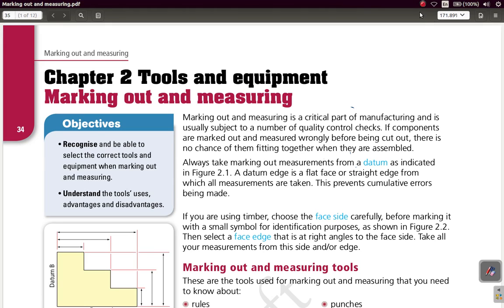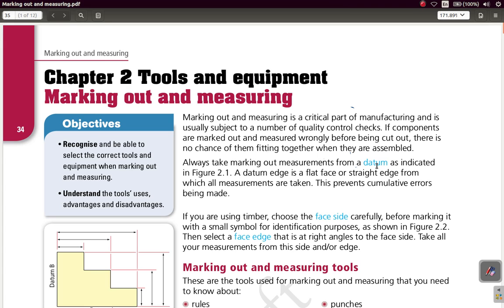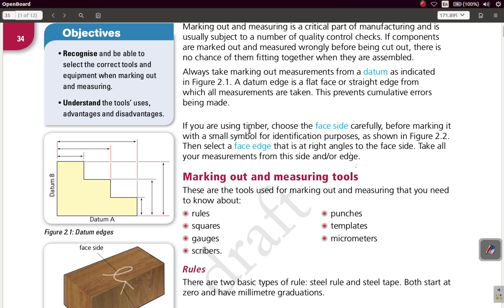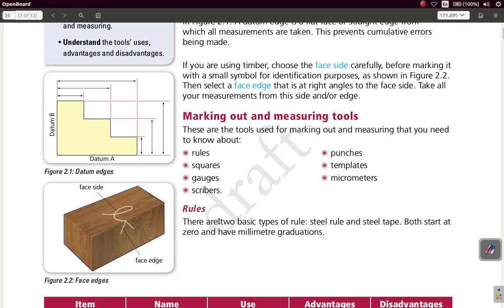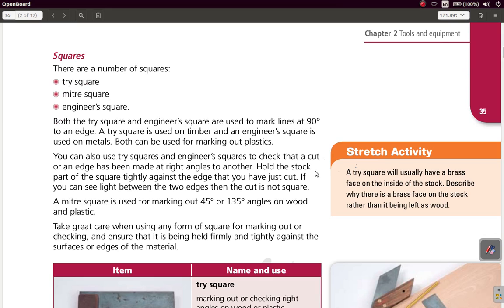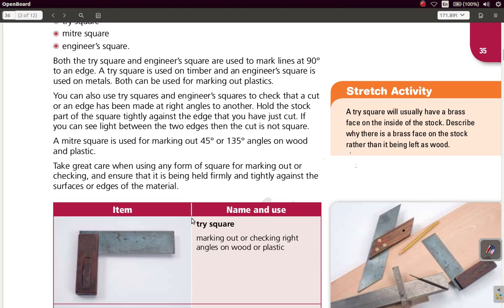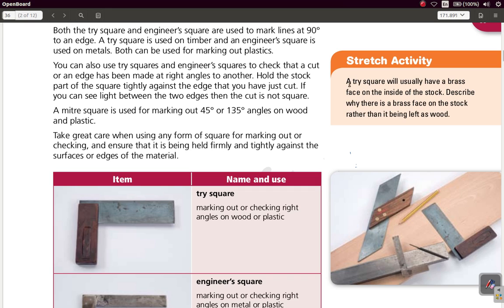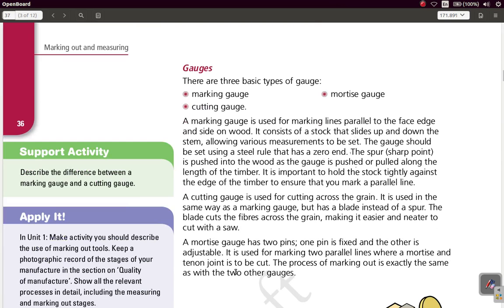Marking Out and Measuring Tools Pages 1 to 2